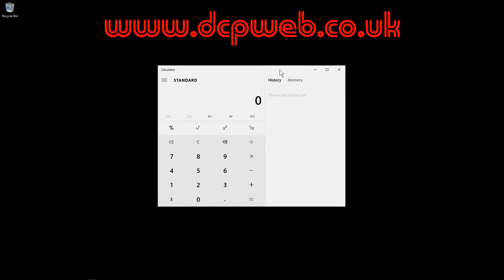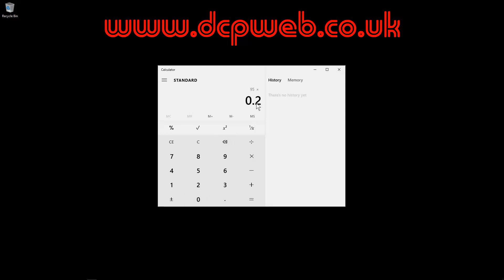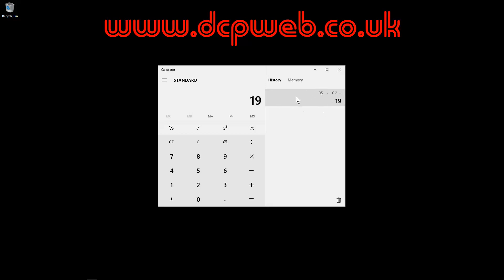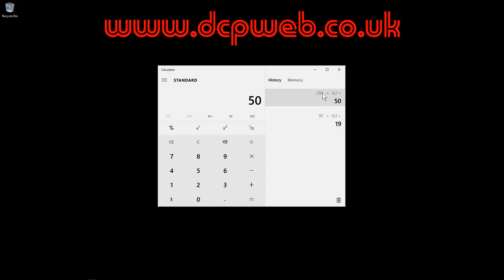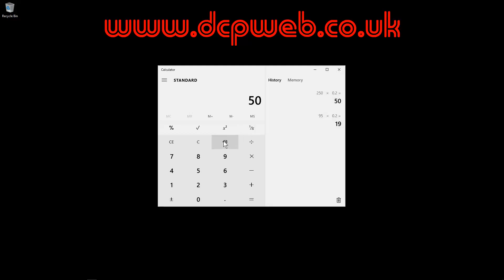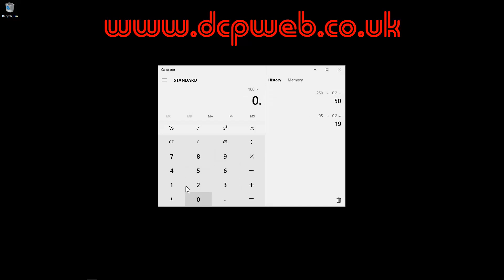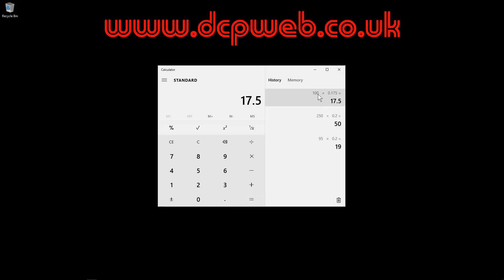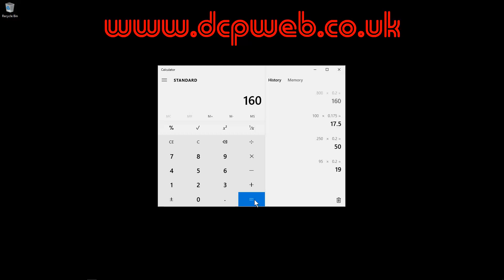How to calculate VAT - Simple Method VAT Calculation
This is a free video tutorial. In this video tutorial, I will show you how to calculate VAT using a simple method and calculator.

Calculating VAT can be very simple once you understand the basic formulas which are required. There are a few different ways to calculate VAT. In this tutorial will use a calculator and some basic formulas to calculate VAT at 20%. If you're interested in bookkeeping then why not check out some of our small business bookkeeping tutorials or VAT bookkeeping tutorials.